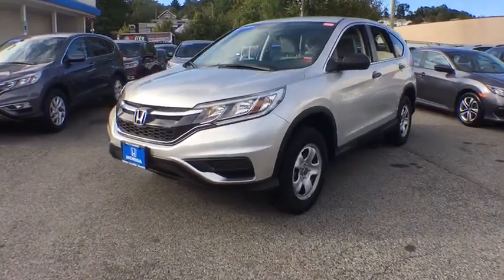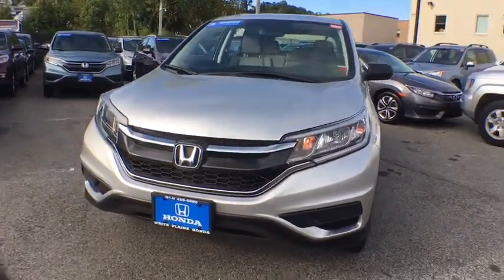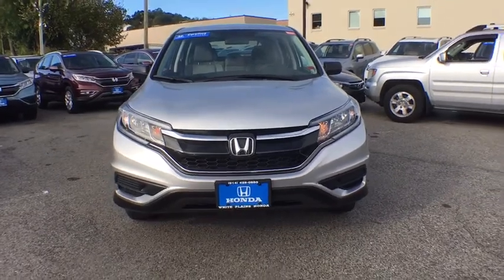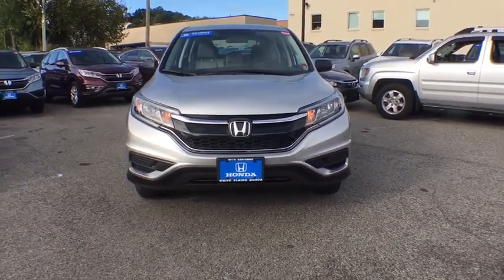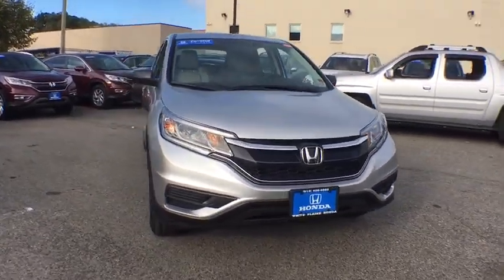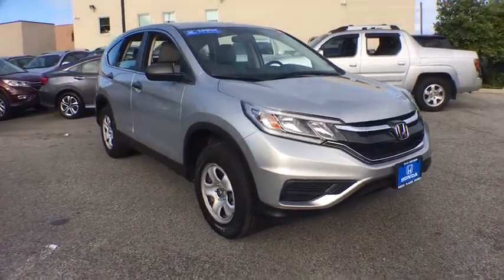2016 Honda CR-V White Plains, New Rochelle, Westchester, Scarsdale, Greenwich, NY U31075L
Modern Steel Metallic Used 2016 Honda CR-V available in White Plains, New York at White Plains Honda. Servicing the New Rochelle, Westchester, Scarsdale, and Greenwich, NY area.

CARFAX One-Owner. Clean CARFAX. Certified. Gray 2016 Honda CR-V LX AWD CVT 2.4L I4 DOHC 16V i-VTEC **HONDA CERTIFIED*, **BACKUP CAMERA**, **7YR 100K WARRANTY**, **BLUETOOTH**, **USB PORT**, 182 POINT INSPECTION, 1 Owner Carfax Certified!, AWD.brbr**No Games**No Gimmick** The price you see is the price you pay at White Plains Honda. No other dealership will treat you like family the way we do here, we've got an excellent customer satisfaction rating. Odometer is 8844 miles below market average! 25/31 City/Highway MPGbrbrCertification Program Details: Type your description here Awards:br * ALG Residual Value Awards * 2016 IIHS Top Safety Pick+ (With Touring Model) * 2016 KBB.com Brand Image Awardsbr2016 Kelley Blue Book Brand Image Awards are based on the Brand Watch(tm) study from Kelley Blue Book Market Intelligence. Award calculated among non-luxury shoppers.  Kelley Blue Book is a registered trademark of Kelley Blue Book Co., Inc.brCertified vehicles includes preowned 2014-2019 Hondas with less than 80k miles. DUE TO OUR HIGH INVENTORY TURNOVER, IT MAY BE POSSIBLE THAT A LISTED VEHICLE MAY BE SOLD. IF SO, WE WILL PRESENT YOU WITH SIMILAR VEHICLES AT A SIMILAR PRICE. To find the best value, we do the research before you do. We strive to provide you with the best value on every vehicle. Family operated since 1929, our success is due to being a highly customer centric dealership, attending to your every need.brbrReviews:br * Exceptional fuel economy compared to other crossovers; plenty of adult-sized room in both seating rows; more cargo capacity than most rivals; rear seatbacks fold flat at the tug of a lever; appealing roster of tech and safety features. Source: Edmunds